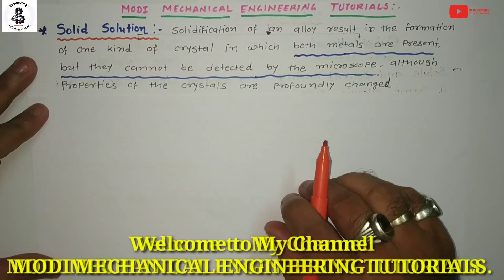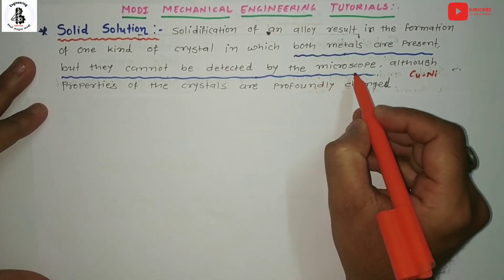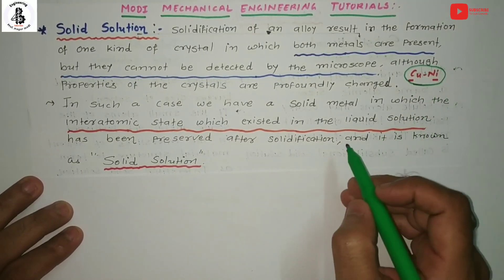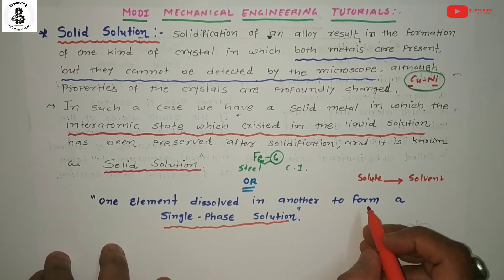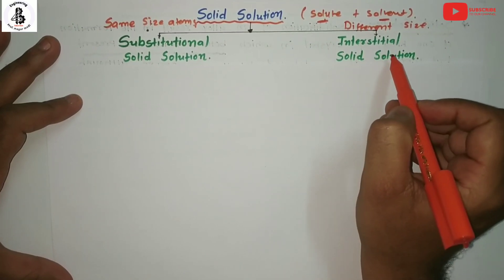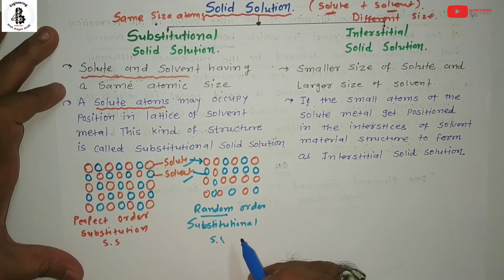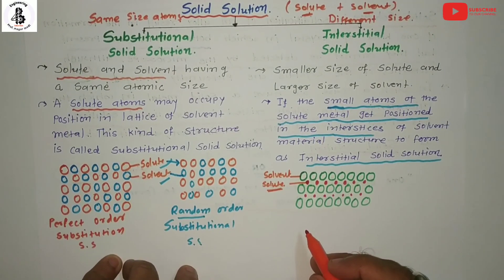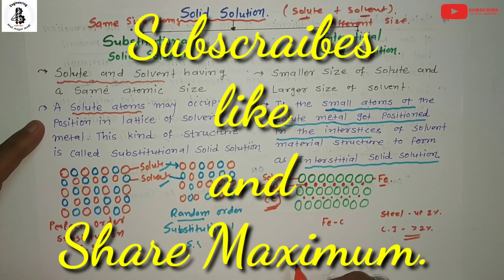solid solution | substitutional solid solution | interstitial solid solution | Material Science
solid solution,solid solution examples,hume rothery rules for solid solutions,solid solutions,solution of solid in solid,solid solution strengthening,substitutional solid solution,substitutional alloy,examples of alloys,interstitial solid solution,solid solution hardening,substitutional and interstitial solid solution,solid solutions substitutional and interstitial,crystalline imperfections,learn engineering,engineering explained,ekeeda mechanical,nptel study